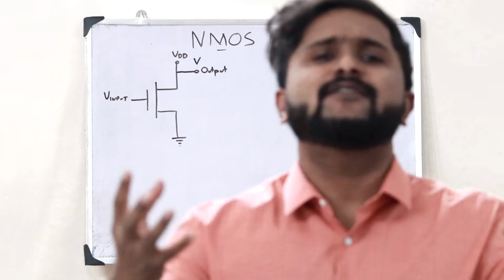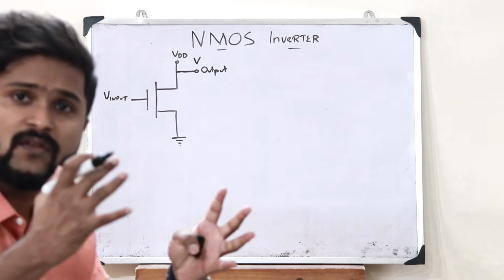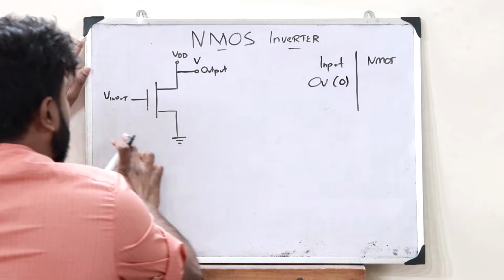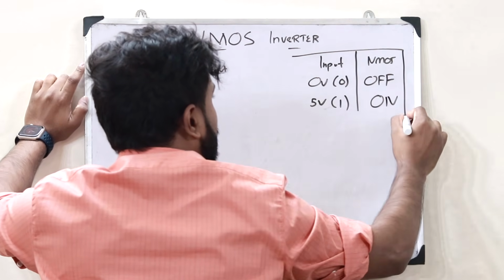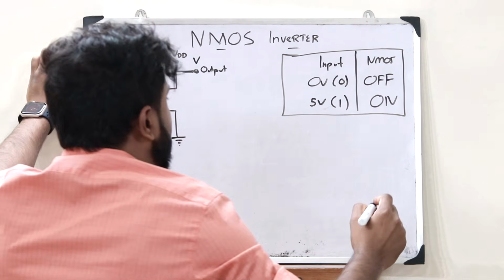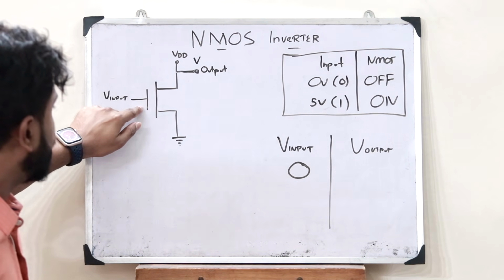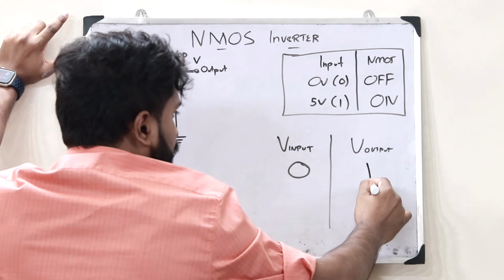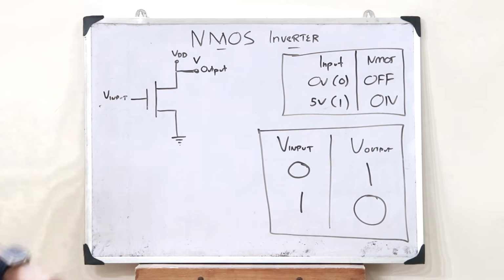NMOS Inverter Simplified | Basic Analysis | VLSI KTU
ECT304 - Module 2 - VLSI CIRCUIT DESIGN

1. What is an NMOS inverter.
2. Working of an NMOS inverter.
3. Input and Output of an NMOS inverter.

I hope you guys found this video informative and now have a clear idea of what you mean by an NMOS inverter. We'll be discussing about the further topics in the upcoming videos. Together let’s grow.

Syllabus based on KTU 2019 Syllabus ( APJ Abdul Kalam Technological University )